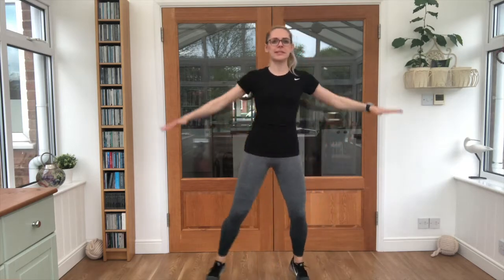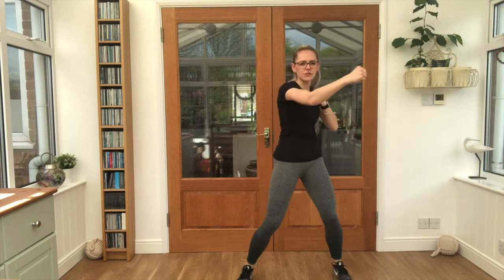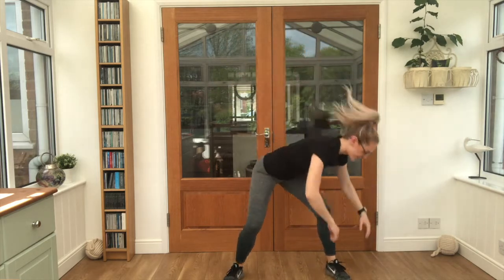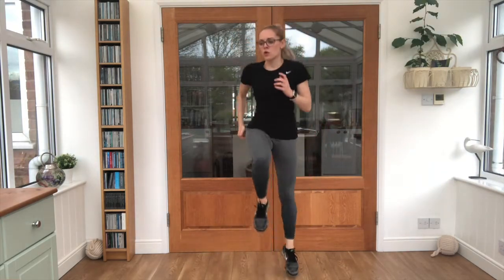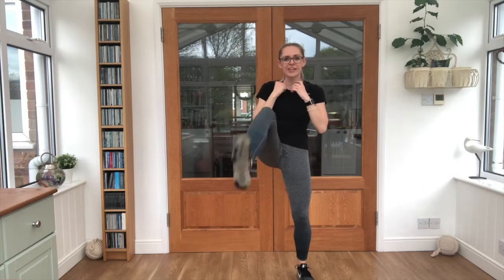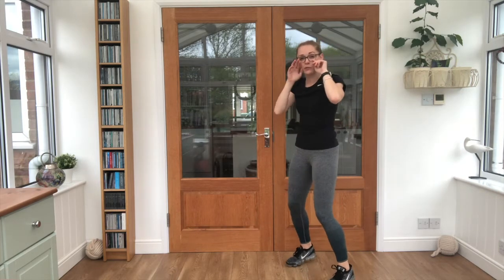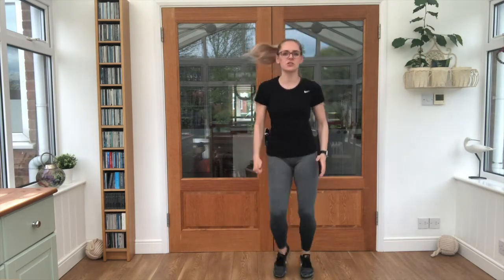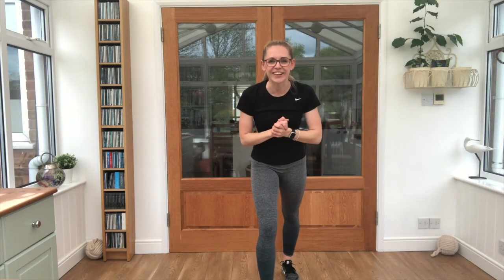AJR Juniors! Episode 12 - Cardio